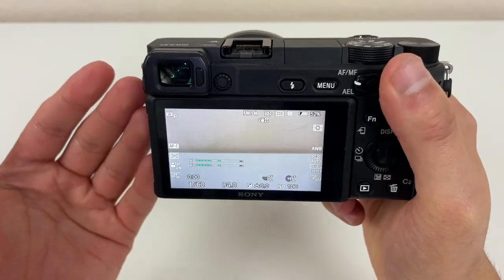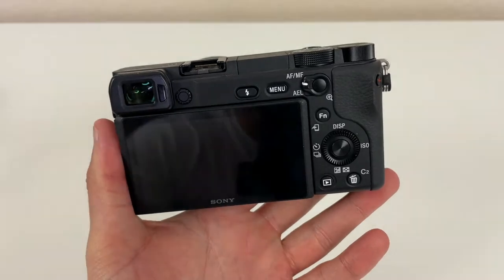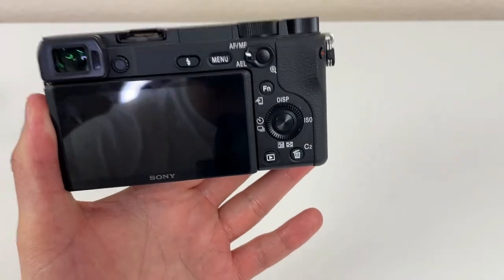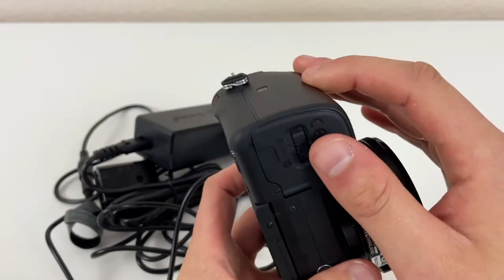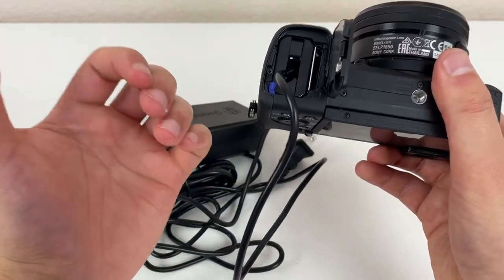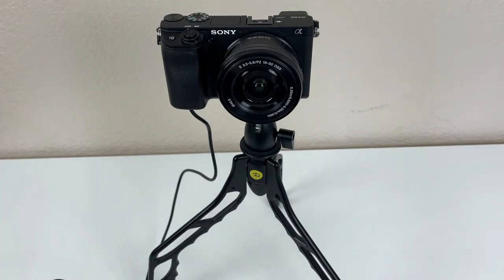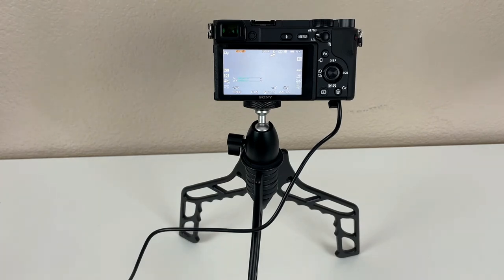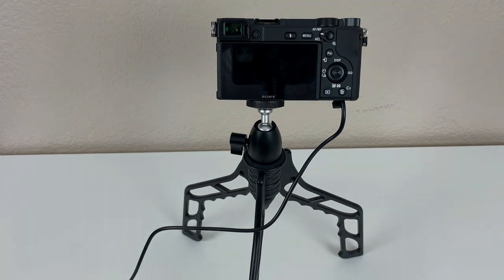Sony a6400 - How to Connect to Continuous Power! (Ideal for Live-streaming)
Here's how to get constant power to your Sony a6400 mirrorless camera.
🛒 Gonine AC-PW20 on Amazon
🛒 Gonine AC-PW20 on eBay
🛒 Sony a6400 on Amazon
🛒 Sony a6400 on B&H
🛒 Sony a6400 on eBay

About Camera Review Pro -
Welcome to Camera Review Pro, which is centered around helping you be a great content creator. Join us as we review the latest gear, software, and skills to take your content to the next level. We're excited to provide you with entertaining content on a regular basis and try to make the content as educational and informative as possible.

While it's my goal to provide you with my best recommendations and honest opinions, please do your own due diligence prior to deciding to purchase a product. Thank you!